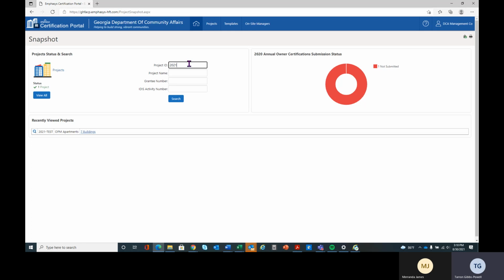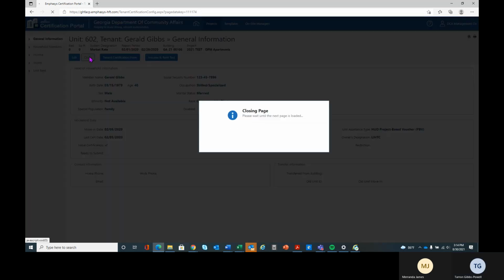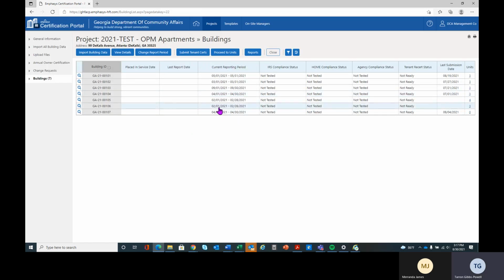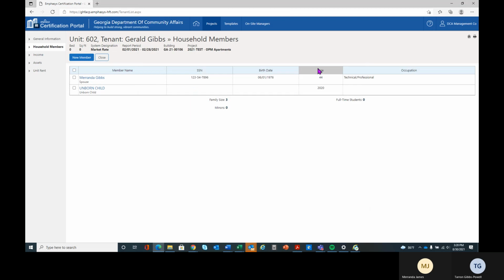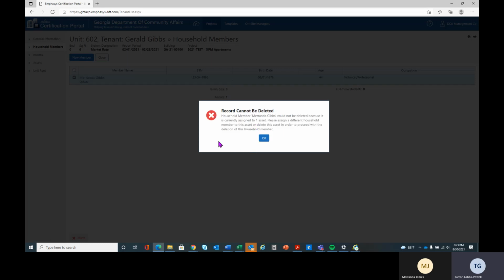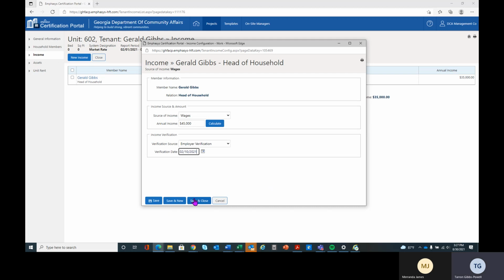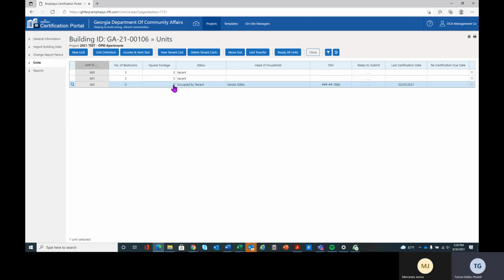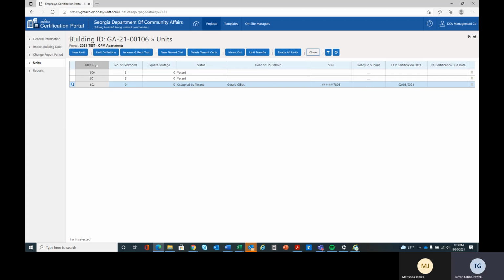Section 5: Manual Entry - Recertifications (Income/Rent Test; Deleting Recerts)